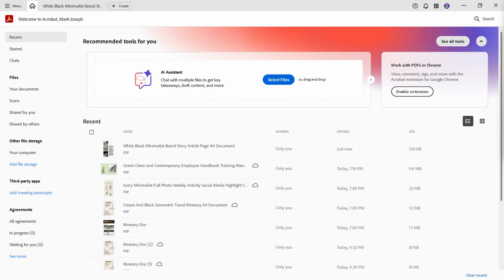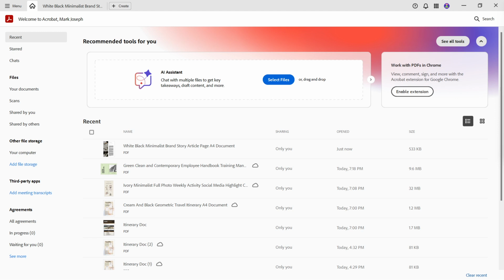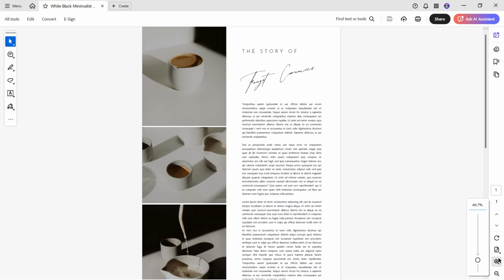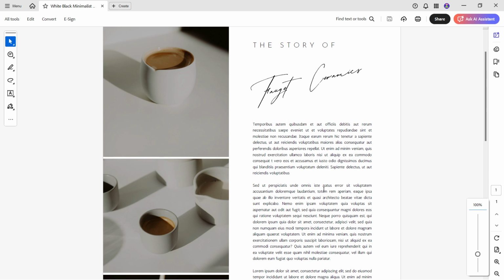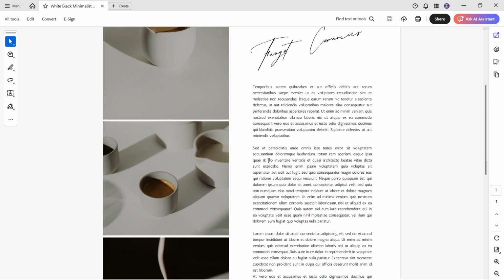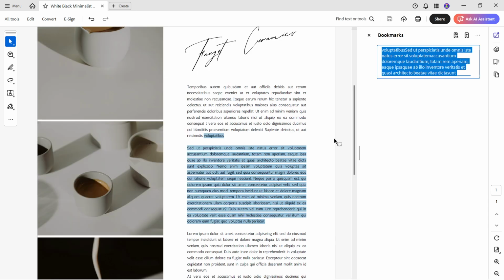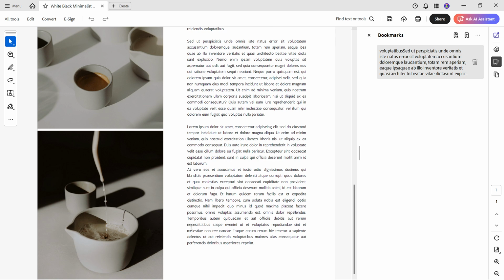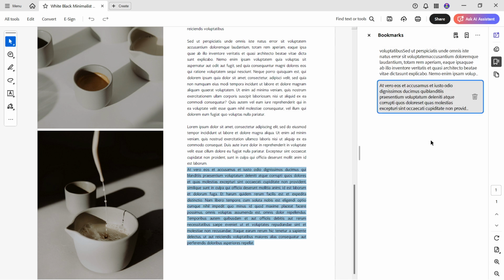How to bookmark in Adobe Acrobat [2025 Easy Guide]